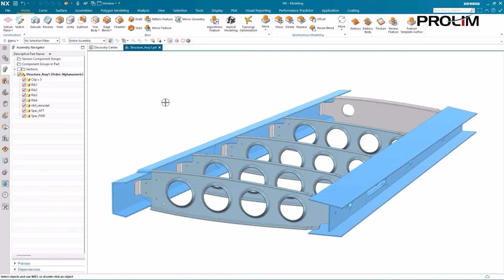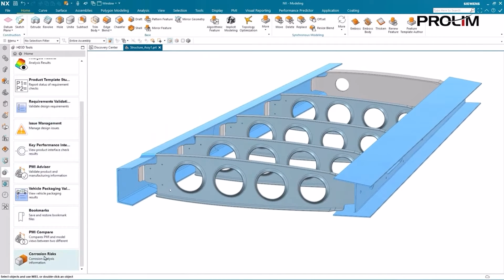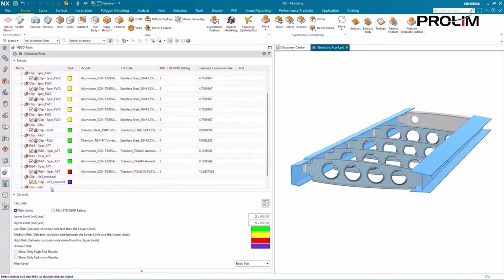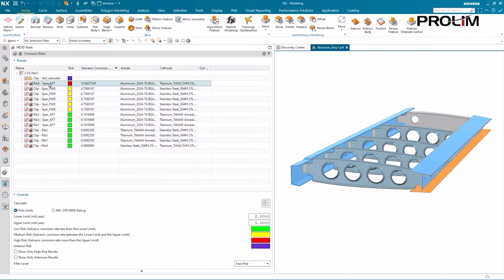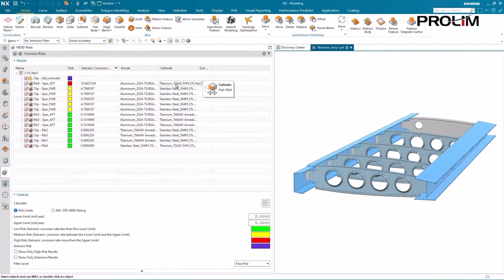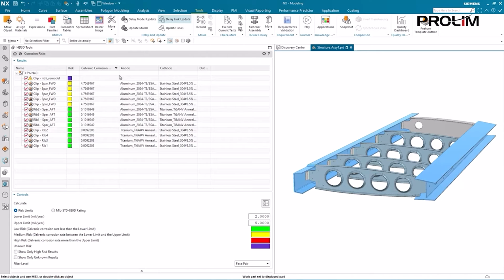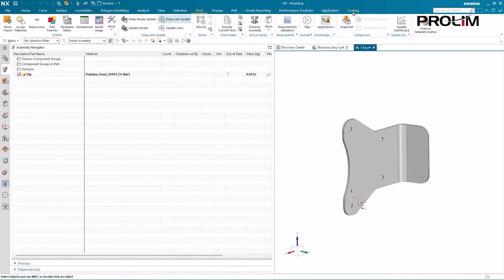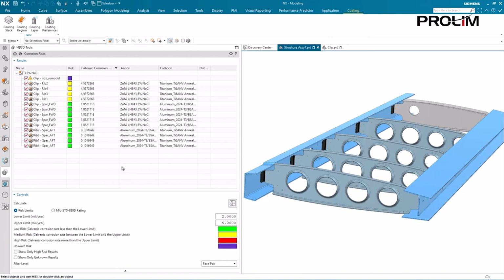NX Tips and Tricks Coatings and Corrosion Analysis - PROLIM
This powerful tool ensures your designs are durable and meet industry standards and customer requirements.

In this video, we explore key features of the NX Corrosion Analysis Indicator, including:

1) Identifying anodes, cathodes, and corrosion risk across assemblies
2) Customizing color-coded graphical feedback and generating corrosion risk reports
3) Addressing corrosion risk by changing assigned part materials
4) Applying coatings to parts to mitigate corrosion risk.

Don't miss out on optimizing your designs for performance and durability. Watch our video to learn more about the NX Corrosion Analysis Indicator today!